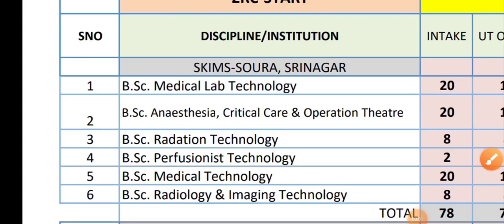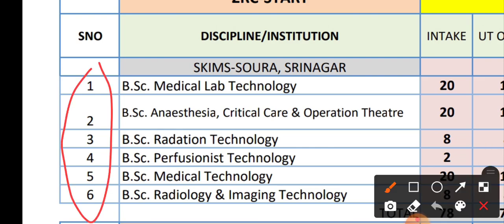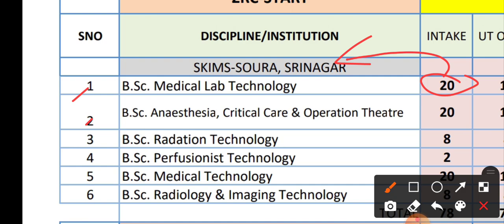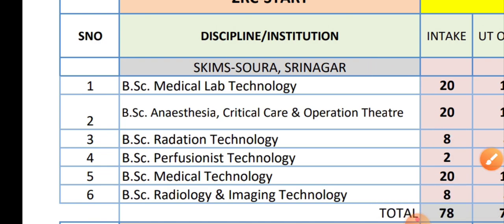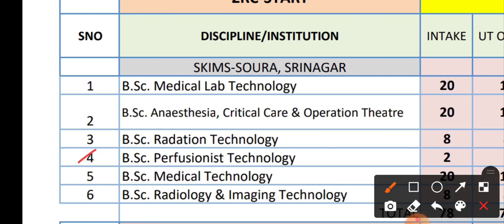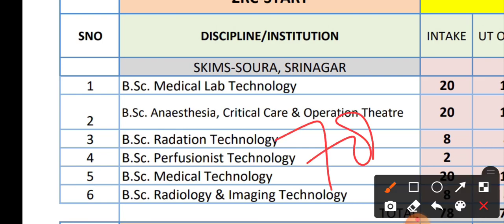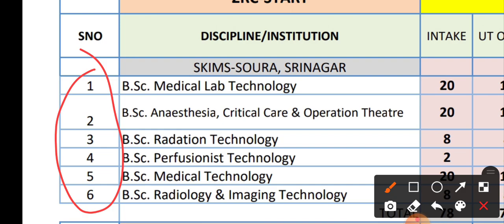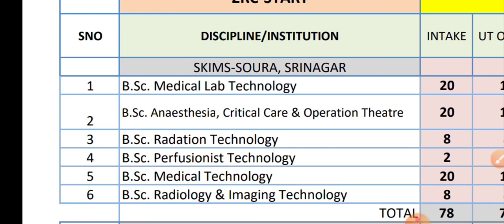JKBOPEE || ADMISSION TO BSC TECHNOLOGY COURSES || SEAT MATRIX || COURSE WISE || COLLEGE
Admission to bsc technology courses session 2021

jkbopee 2021